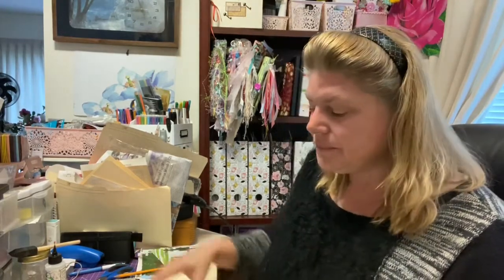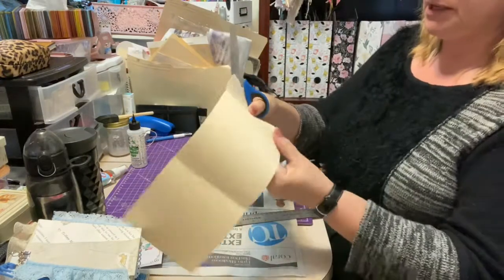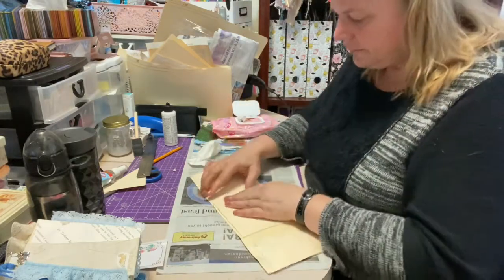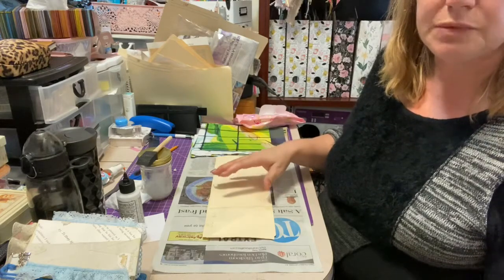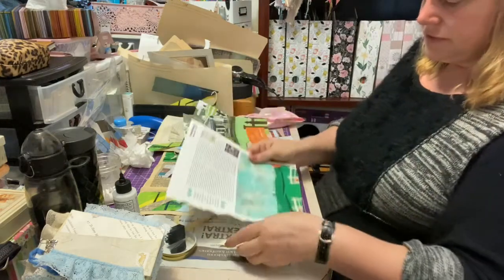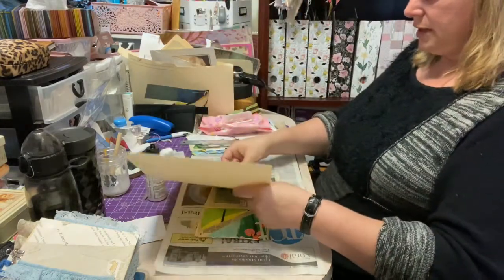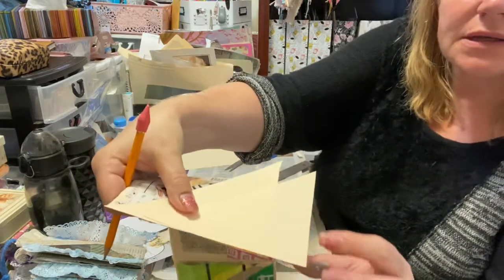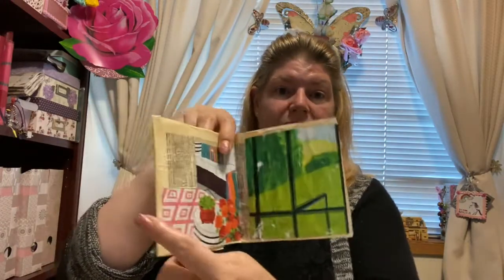Part 3 Build a Boho Bunny Book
Build a boho bunny book part 3 Melodi @ Melodimade